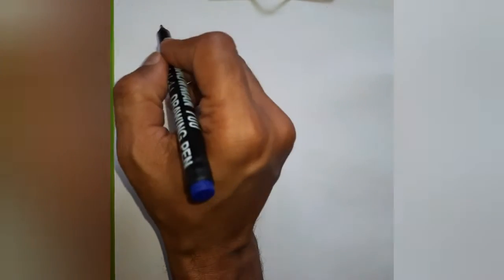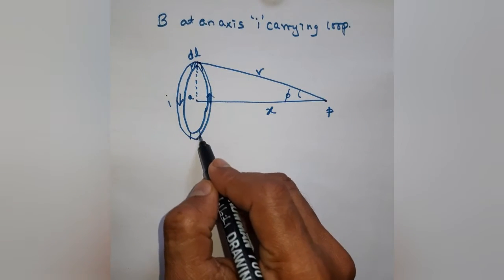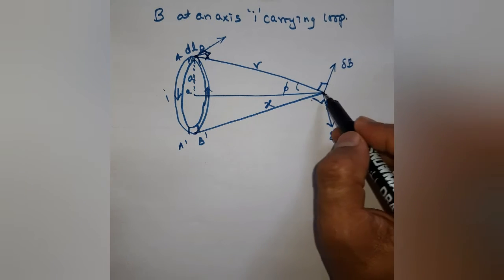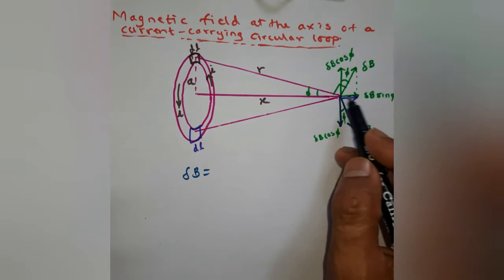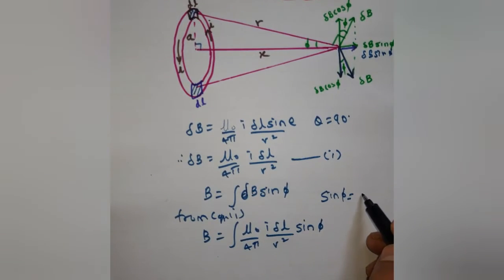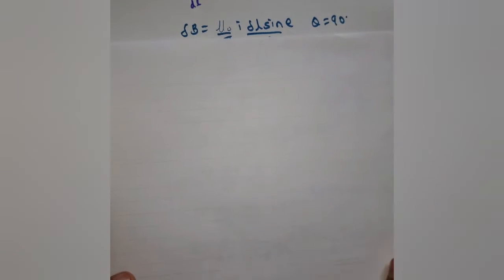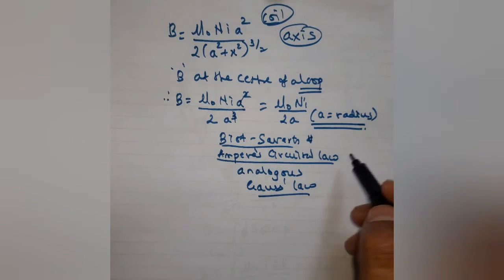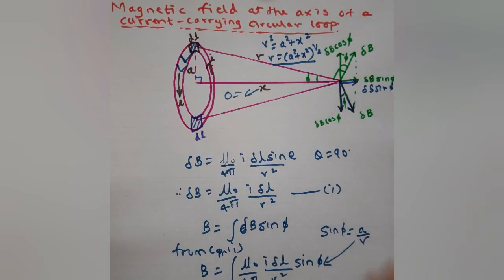Derivation of Magnetic field at an axis using Biot-Savart's law.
Derivation of Magnetic field at an axis of a current carrying loop using Biot-Savart's law. Analogous between Biot-Savart's law and Gauss theorem.